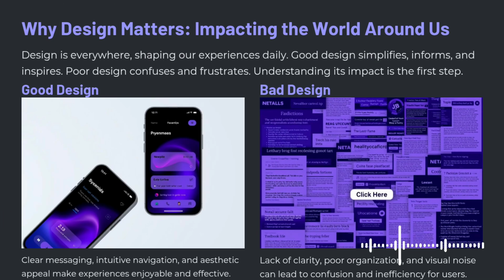Don't Start Designing Until You Know This!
🎨 Beginner’s Guide to Graphic Design – Learn the Basics Before You Start!

Are you new to graphic design and don’t know where to begin? In this video, I’ll guide you through the essential things every designer must know before starting their journey. Whether you're using Photoshop, Illustrator, Canva, or any other tool – these basics will help you build a strong foundation.

🔍 This video is perfect if you're searching for:

how to start graphic designing

things to know before starting design

beginner design tips

how to learn graphic design from scratch

📌 Don't skip the basics — watch this till the end and save yourself time, mistakes, and confusion. Start your creative journey the right way!